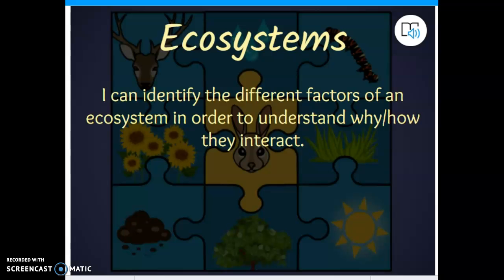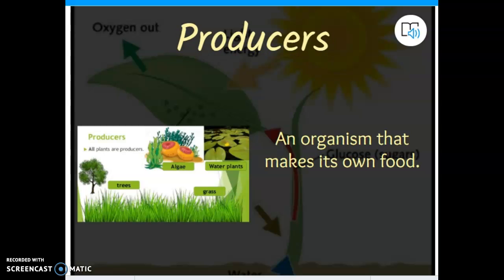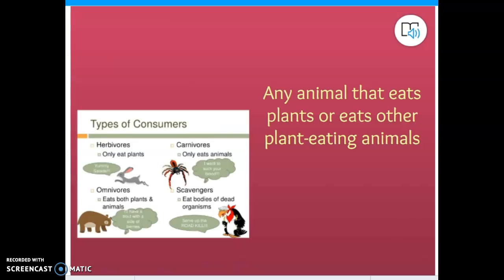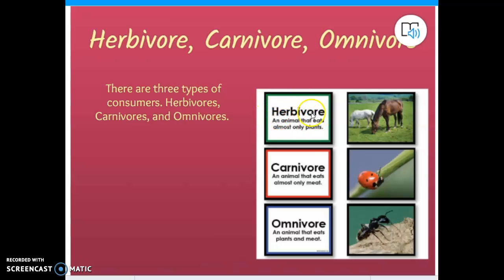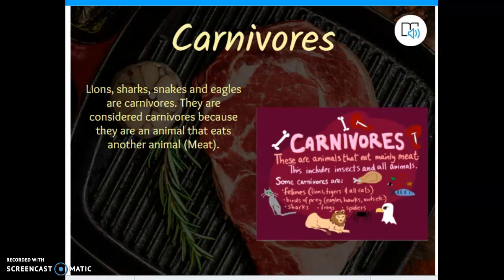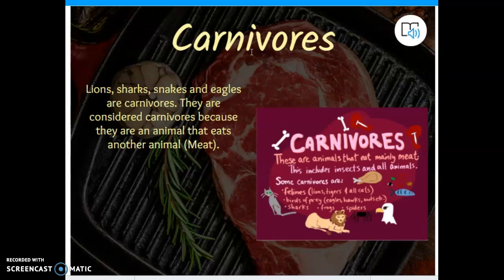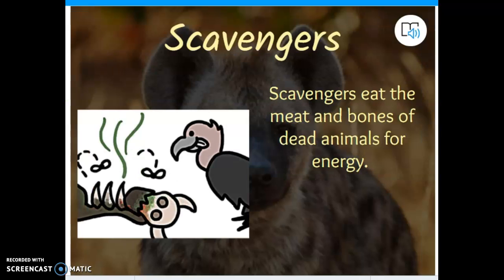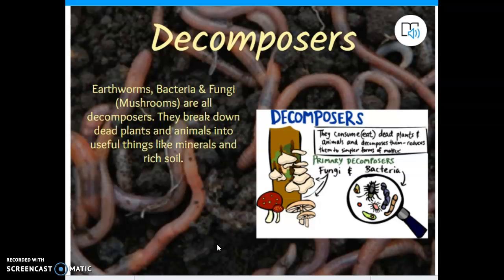Day #2 Remote 8/25/2020 Ecosystems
Ecosystems